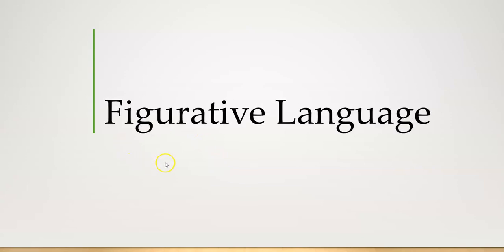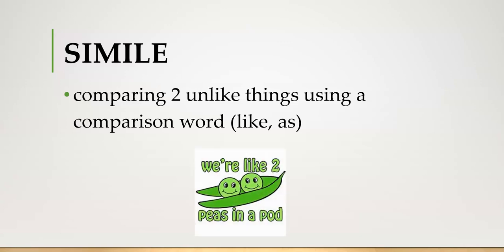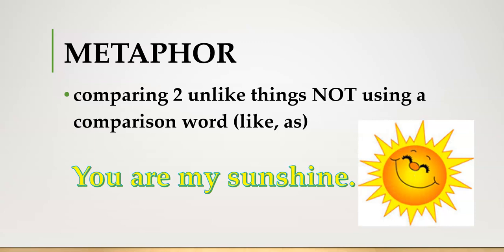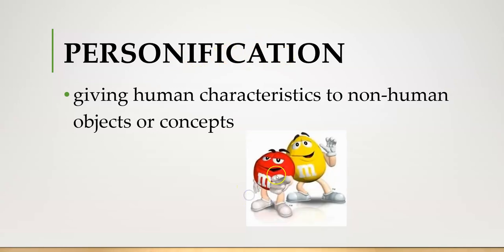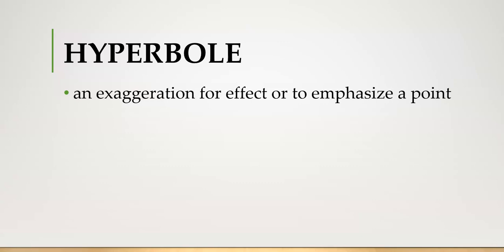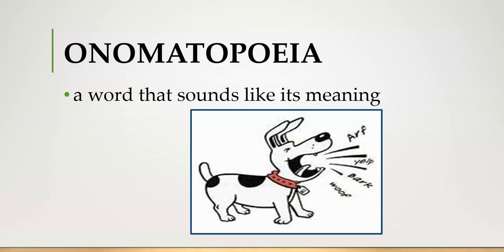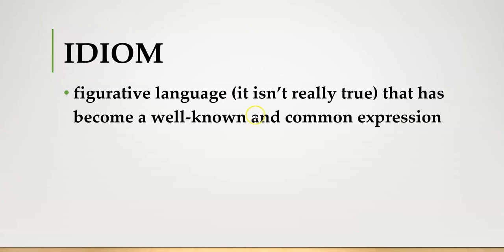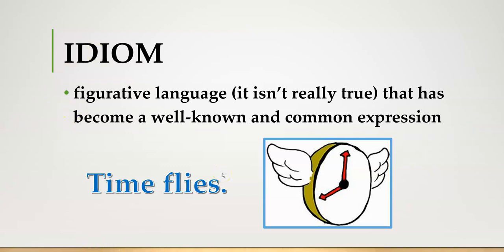Figurative Language General Review